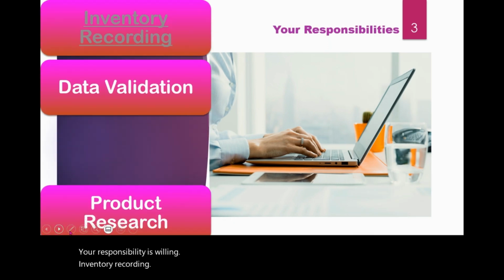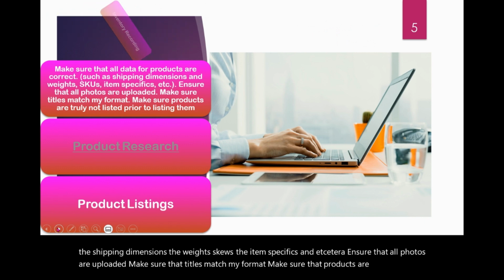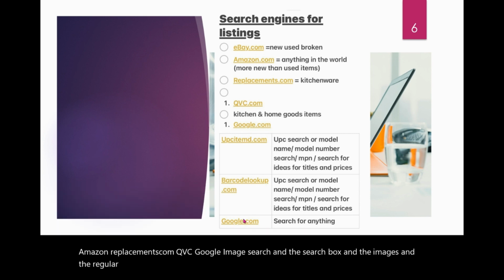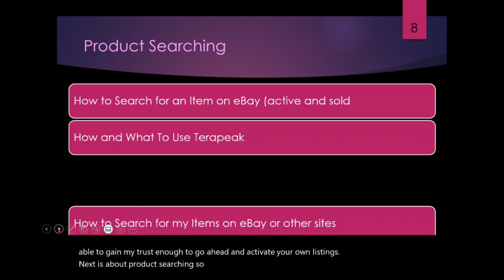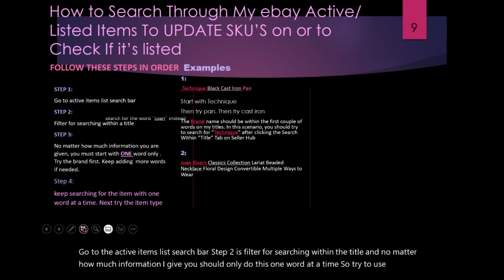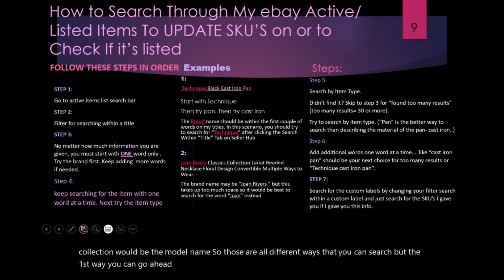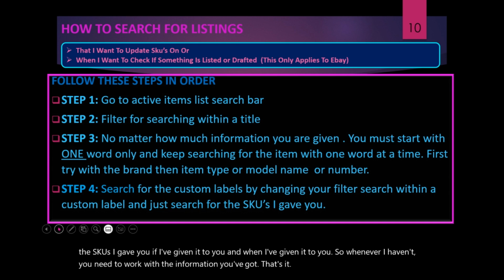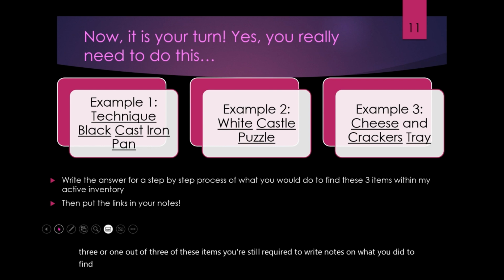slide 1-11 2-24